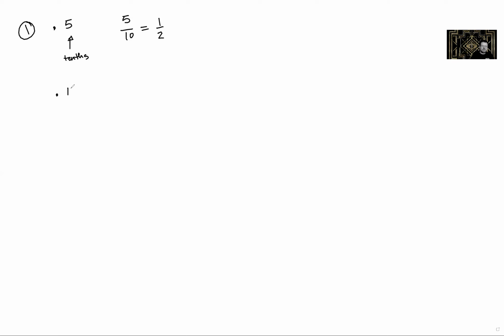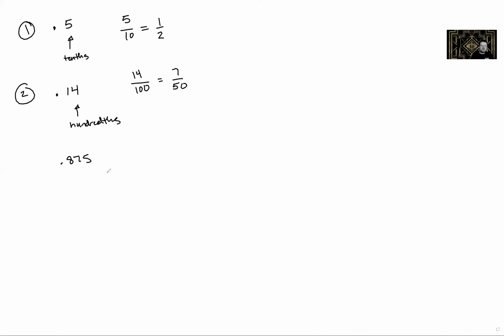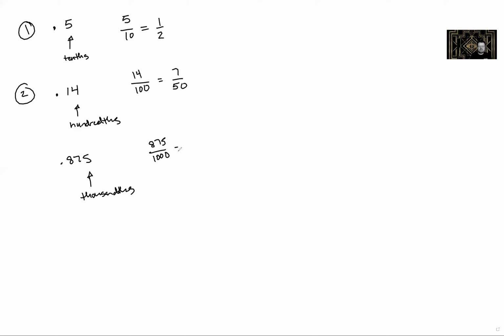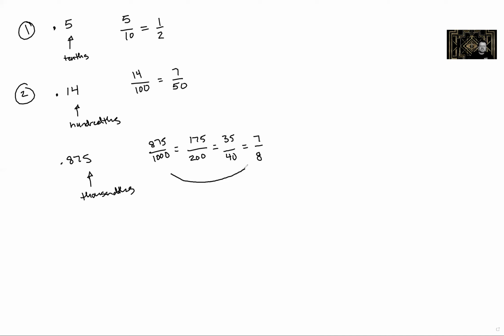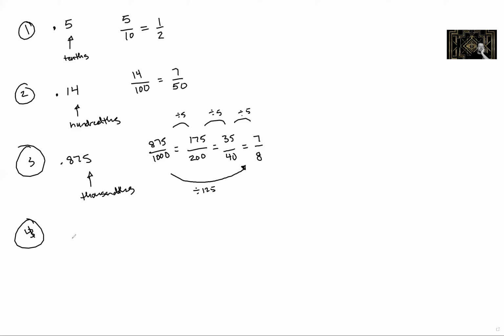3 5 Convert Decimals to Fractions